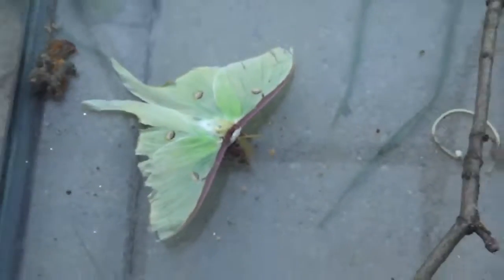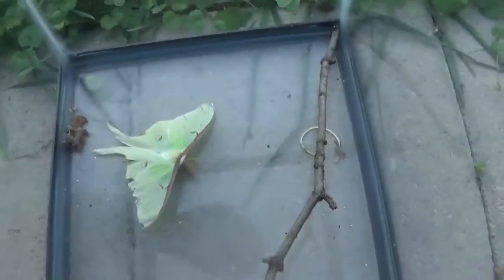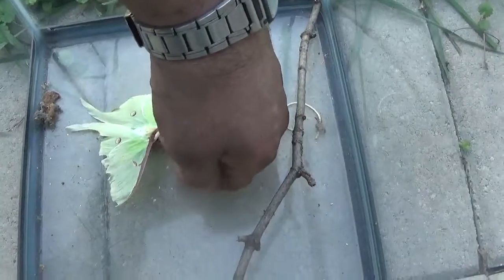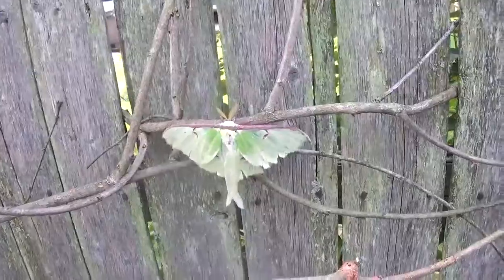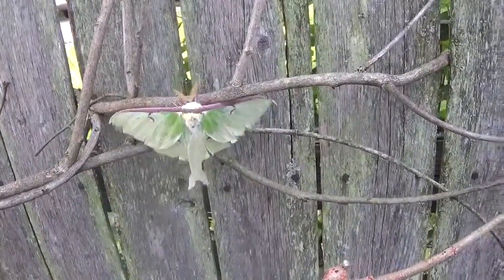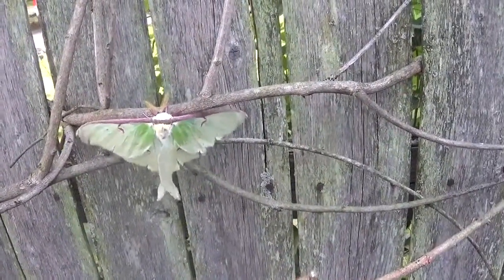Found a Luna Moth! part 2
Found a Luna Moth today!  This was with my Sony Handycam.